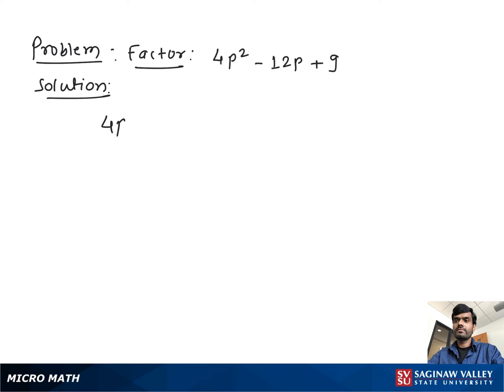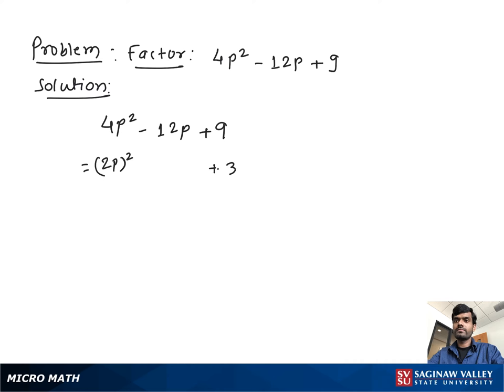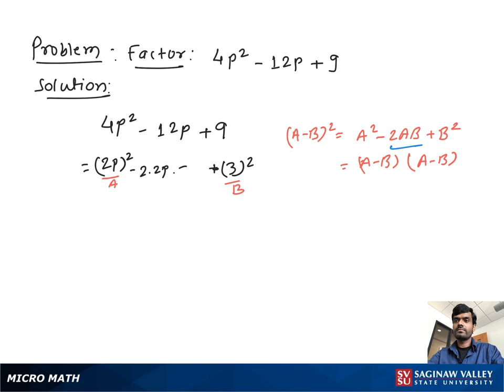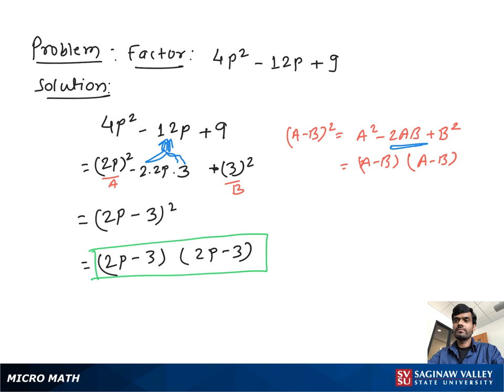Factoring: Factor 4p^2 - 12p + 9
Satrudhan from SVSU Micro Math helps you factor a trinomial.  This trinomial is a perfect square.  This trinomial is a quadratic polynomial.

Problem: Factor 4p^2 - 12p + 9